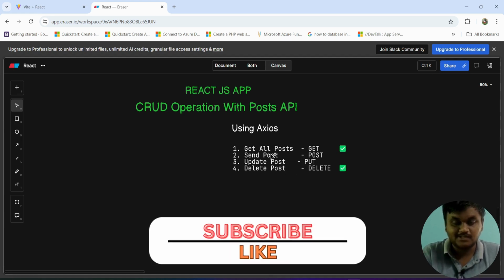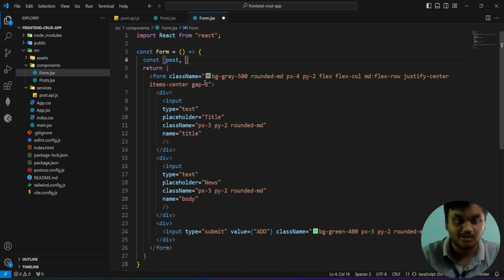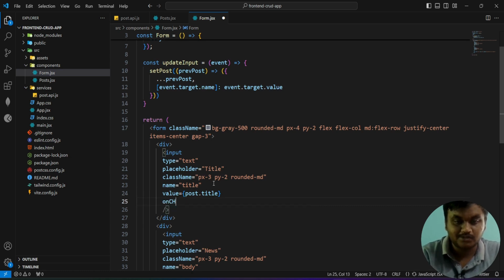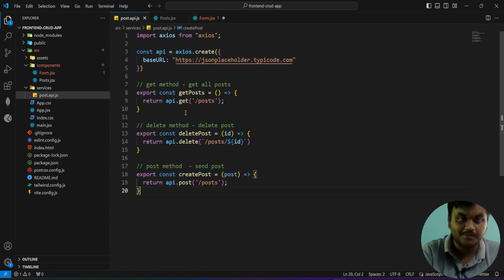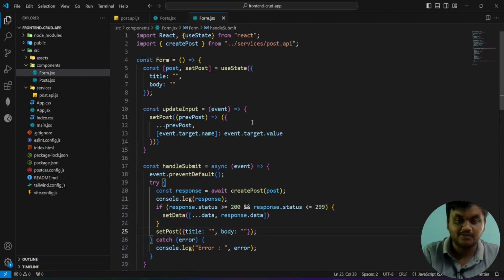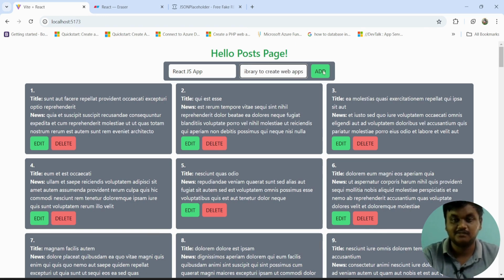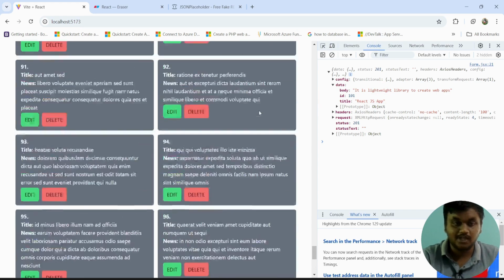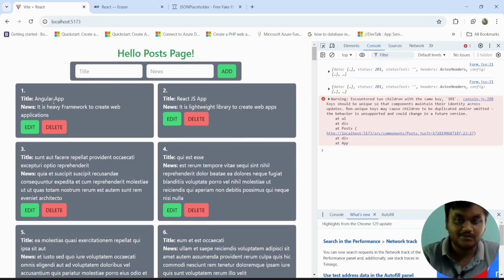you won't believe how easy it is to build a FullStack app with posts APIs using Axios | create post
Build a Full Stack App with Posts APIs using Axios : create the post

In this video on my channel programming elements, you'll learn how to build a full-stack React application using Axios to interact with a web API. We'll walk through setting up Axios, making HTTP requests, and handling data, providing real-world examples to help you understand the process. By the end of this tutorial, you'll be equipped to implement Axios in your own React projects.

Similar Searches:
Introduction to React CRUD with Axios
Overview of HTTP Methods
Get All Posts using Axios Library in Posts APIs
Delete the Post using Axios Library in Posts APIs
Create the Post using Axios Library in Posts APIs